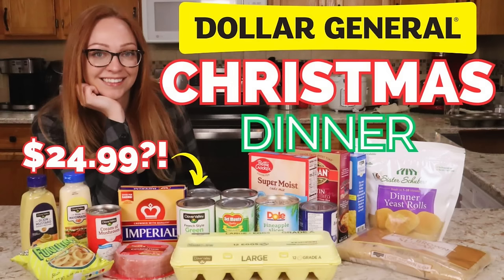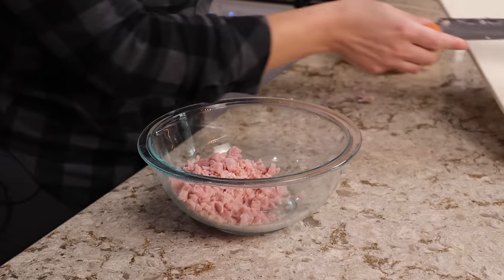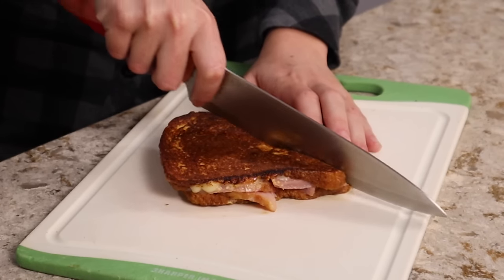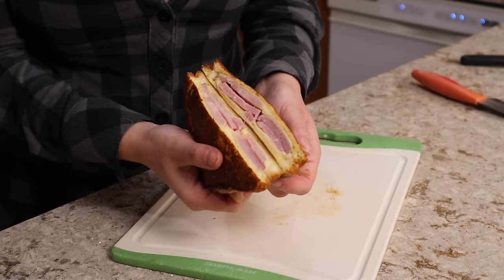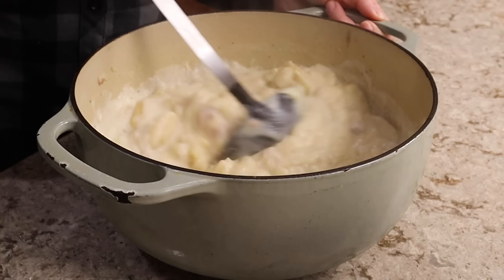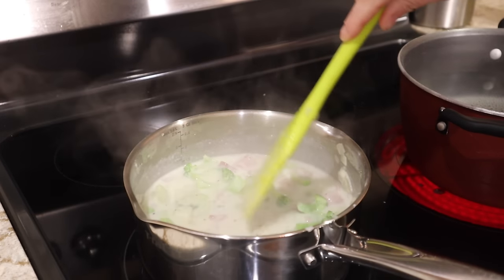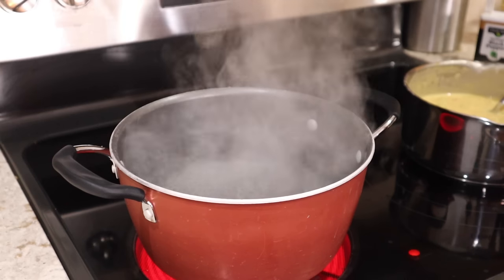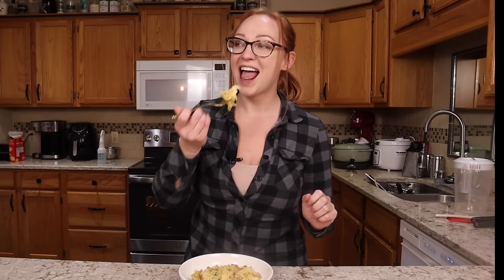New Ways to Use Leftover Ham!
Ham & Cheese Stuffed Biscuits

You will need:

1 can flakey layers biscuits
8 ounces of leftover ham
4 eggs
1 cup of shredded sharp cheddar cheese

Scramble and cook your eggs, set aside to cool.  Finely chop leftover ham, mix with eggs and cheese (save some cheese for topping)  pull apart each biscuit into a makeshift pocket or clamshell.  Stuff with 1/3 cup of ham and cheese filling, stretch biscuit around filling and press to seal, shape back into a biscuit round.  Brush with an egg wash and top with a sprinkle of reserved cheese.  Bake at 350 degrees for 18 to 20 minutes.  To freeze, let cool completely then wrap each in parchment or wax paper, place in a freezer bag and store frozen for 3 to 4 months.

Monte Cristo Sandwich

2 slices of sandwich bread
Leftover ham slices
Dijon mustard & mayo
Sliced cheese of choice (I used swiss)
Eggs
Milk

Assemble sandwich by spreading mayo and mustard on each slice of bread.  Top with sliced cheese and ham.  Mix 1 egg with approximately 1/4 cup of milk per sandwich.  Place assembled sandwich in egg mixture and flip to coat on both sides.

Fry on medium low heat in a buttered skillet for approximately 3 minutes per side.

Socials:

Socials
Ham & Potato soup

1 onion
8 ounces of leftover ham
2 cans of potatoes (drained)
1 cup of instant potato flakes (any flavor of choice)
2 1/2 cups of low sodium chicken broth
2 1/2 cups of milk

Dice onion and sauté with butter/oil until softened.  Add in leftover ham, broth, and milk.  Let come to simmer then stir in drained canned potatoes and instant mashed potato flakes.  Continue to cook and stir just until heated through and thickened

Cheesy Ham and Broccoli Pasta Bake

1 onion
8 ounces of leftover ham
8 ounces of sharp cheddar
1 bag of broccoli florets
1 packet of country gravy mix
1 & 1/2 cups of low sodium chicken broth
1 cup of milk
12 ounces of egg noodles
Ritz crackers or fried onions for topping

Dice onion, shred cheese, thaw and chop broccoli (to quick thaw broccoli microwave for 3 minutes, or refrigerate overnight)

Sautee onion in butter/oil until softened.  Add in leftover ham, chopped broccoli, broth, milk, and gravy powder.  Let thicken slightly then add in half of your cheese.  Mix until all of the cheese is fully melted then stir in the remainder of the cheese.  Set this mixture aside.

Boil egg noodles for 5 minutes.  Drain, mix with prepared cheese sauce, pour into a baking dish and top with crushed ritz, chips, or fried onions.

Bake at 350 degrees for 20 minutes and enjoy!

Hope this video gave you some new ideas!